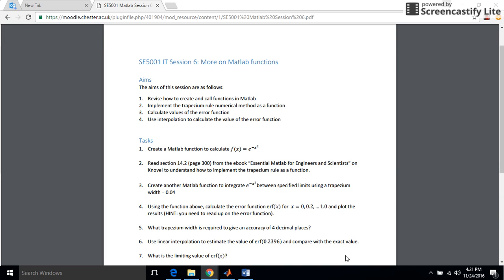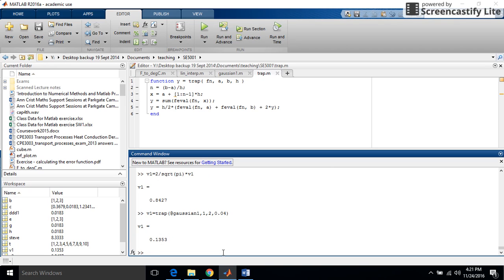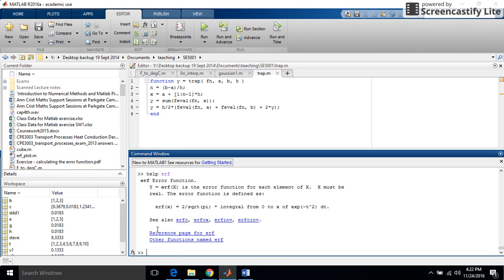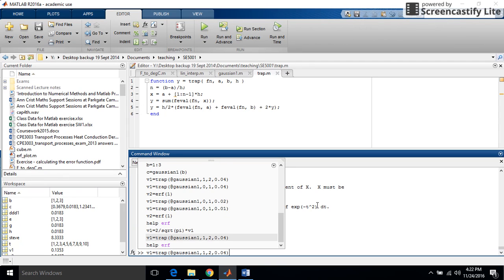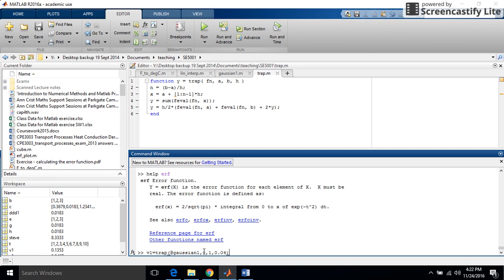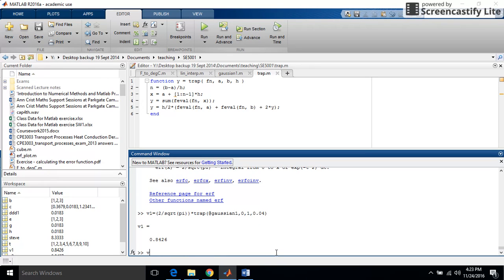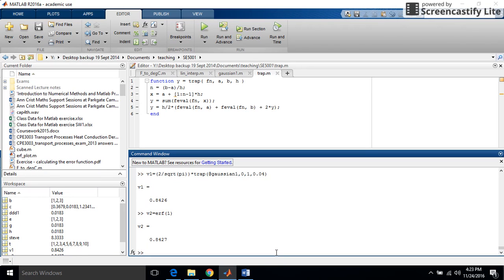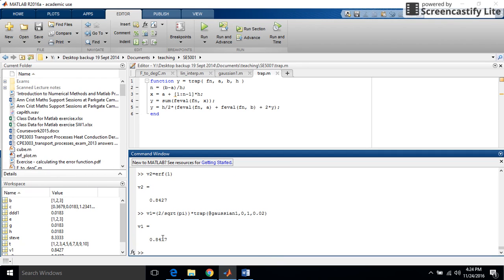Calculate values of the error function using the trapezium method for numerical integration